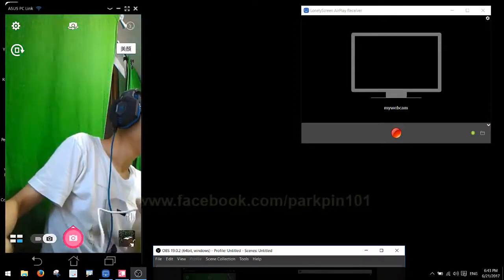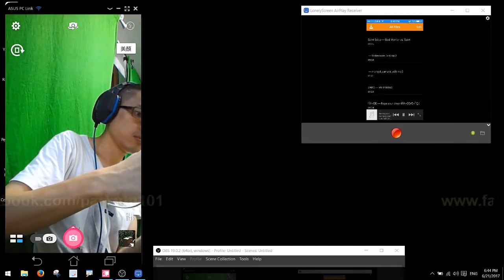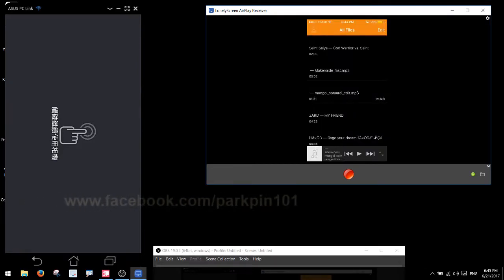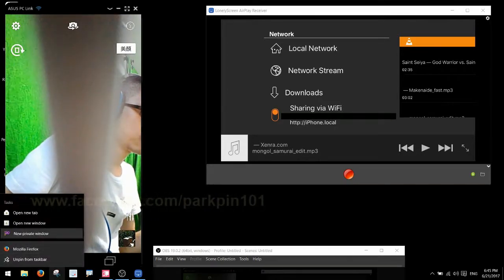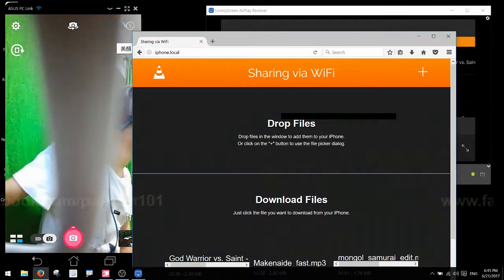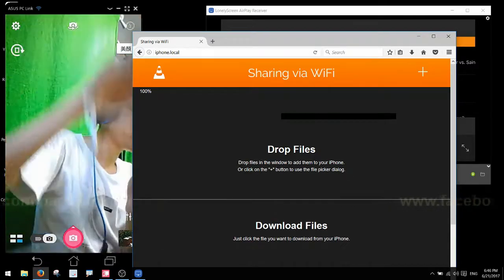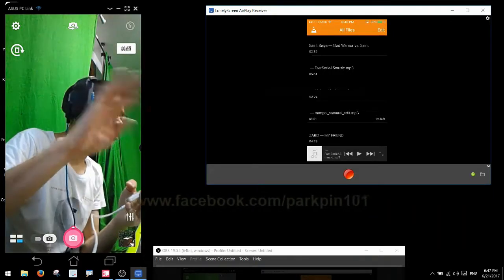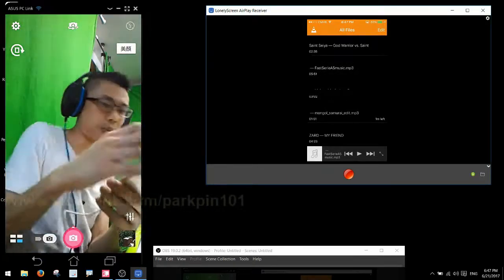MP3 from PC to iPhone Wirelessly for Free | VLC for Mobile App | Music starts 01:35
Step 1, download from app store for free , VLC for Mobile
Step 2, from top left corner, tab the setting and turn on Share with Wifi

Step 3, make sure your iPhone and your PC are on the same network, can be wireless

Step 4, type the share address, soemthing iPhone local, on a browser on PC

Step 5, drag and drop media file to the browser as shown in the video